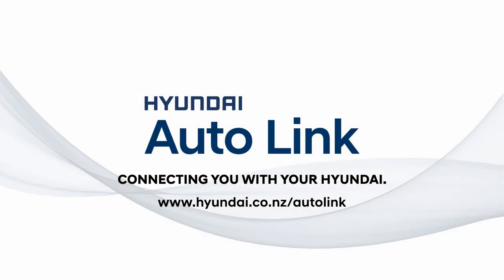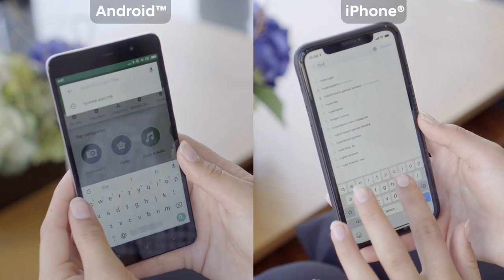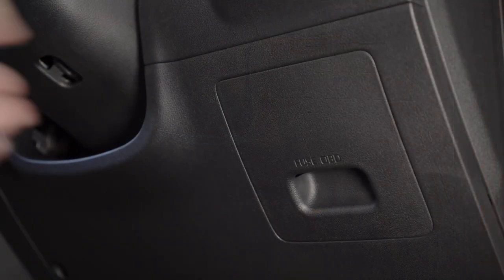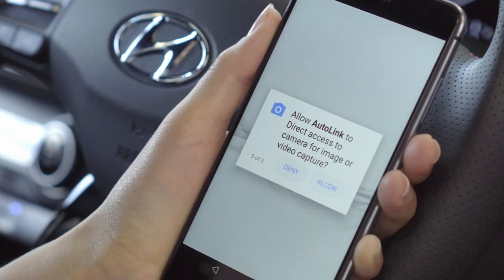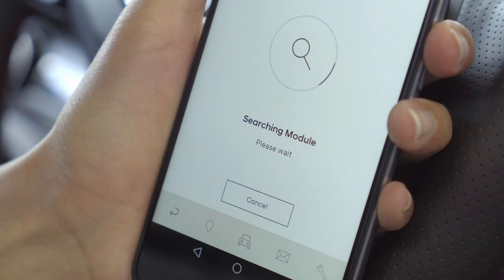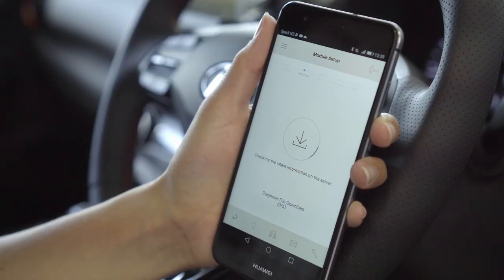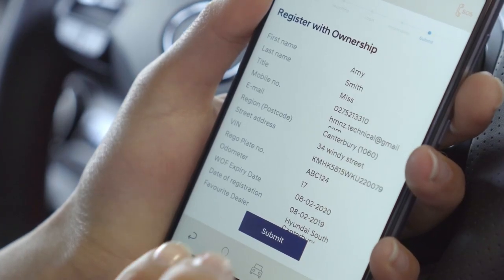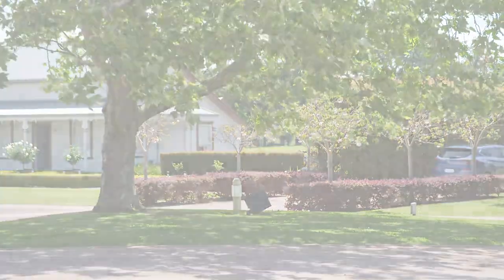Auto Link Bluetooth Setup Guide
Hyundai Auto Link.

Hyundai Auto Link connects your car’s on-board computer to your mobile phone and is accessible via a smartphone app.

Auto Link is available in two versions: Auto Link Bluetooth® and Auto Link Premium. Both versions allow you to keep track of your car’s performance and review analytical information so you can keep your Hyundai running smoothly. The Premium version also allows you to remotely control certain functions of your car.

Auto Link is currently available on selected Hyundai vehicles. to find out more.